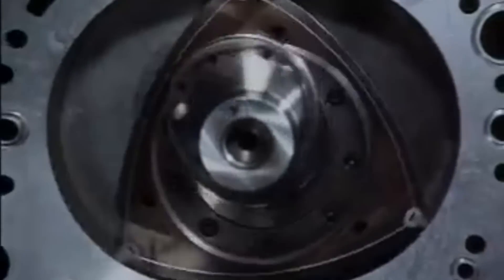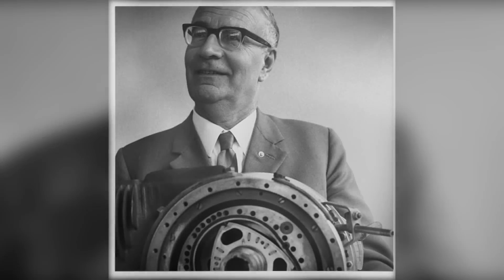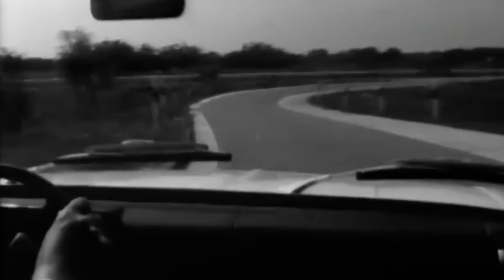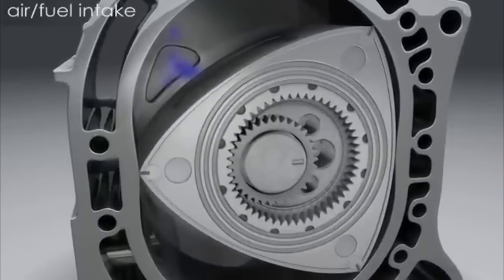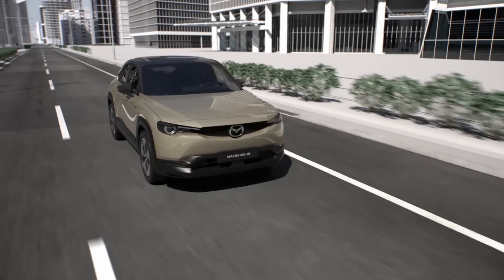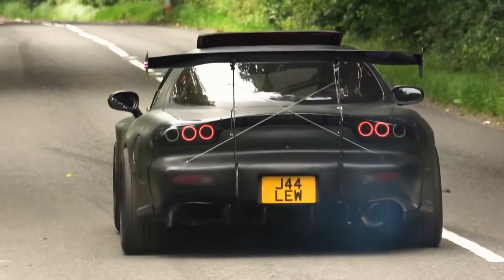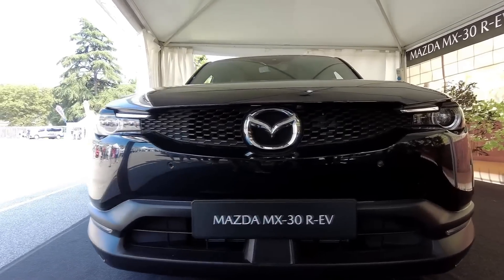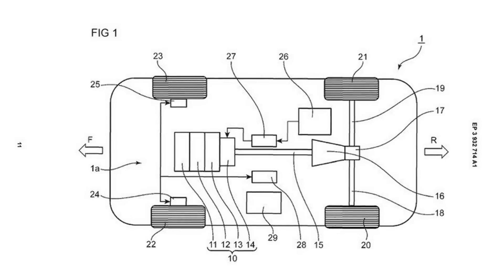New Technologies: 1L/100km: NEW Rotary Engine Mazda - Innovations, History and Mechanics!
In a groundbreaking move for, Mazda has breathed new life into the rotary engine by kick starting the production of an all-new Wankel motor. Featured in the Mazda MX-30 R-EV, this modern marvel boasts a jaw-dropping fuel efficiency of just one liter per 100 kilometers—a record-breaking low in fuel consumption. But that's not all: Mazda has set its sights on reviving the iconic RX sports car series, with the Mazda RX-9 likely being the frontrunner in this resurgence.

00:00 What's in the video?
00:23 Important story about Wankel in the year two thousand twenty-three?
03:09 How does it work?
04:25 Mazda resumed production of rotary engines in the year two thousand twenty-three!
07:35 Another Wankel rotor Mazda RX
08:35 What do you think about Mazda's new rotary engines?